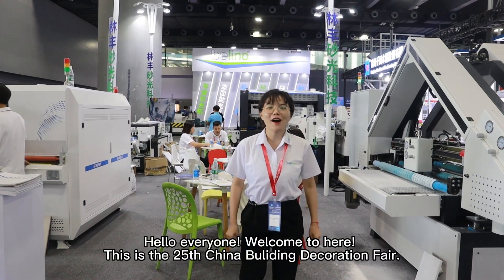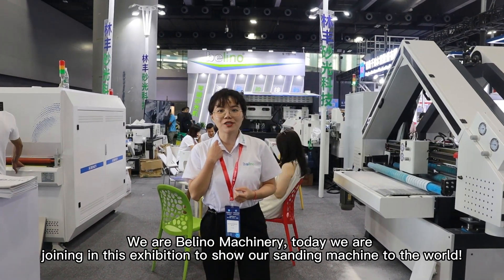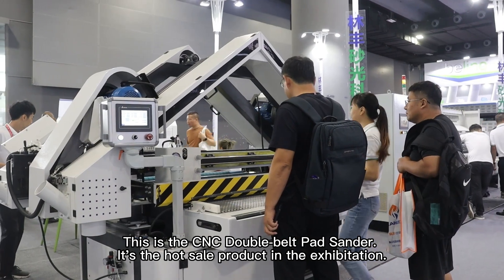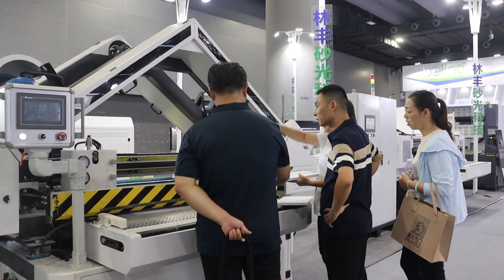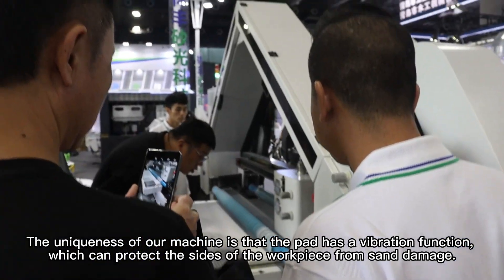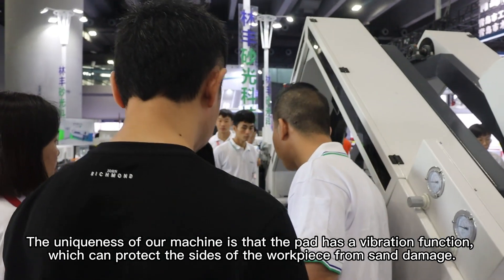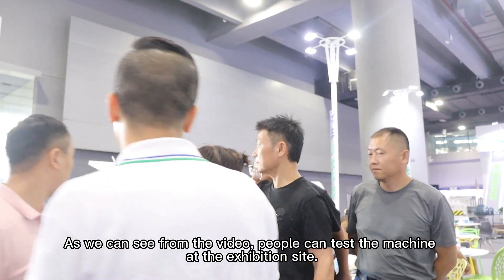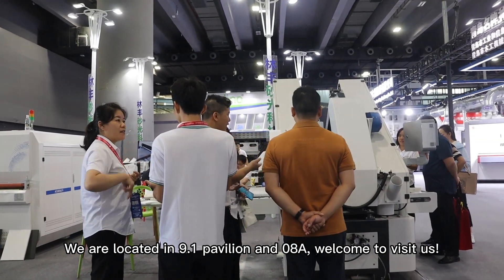2023 CBD Fair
Let's go with Belino Machinery to look at the 2023 China Buliding Decoration Fair site!